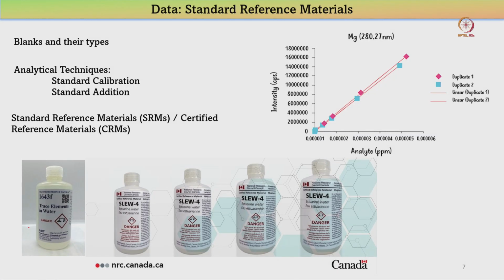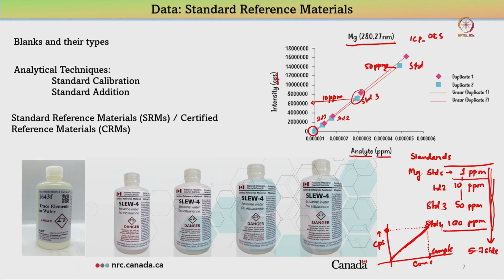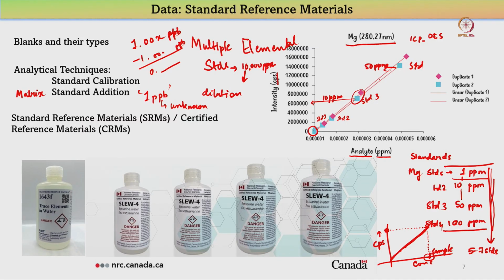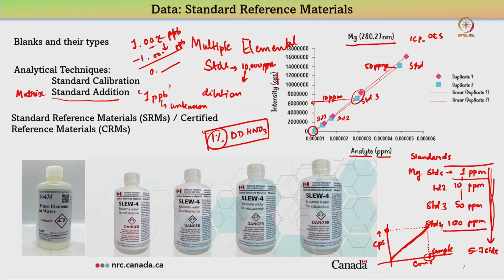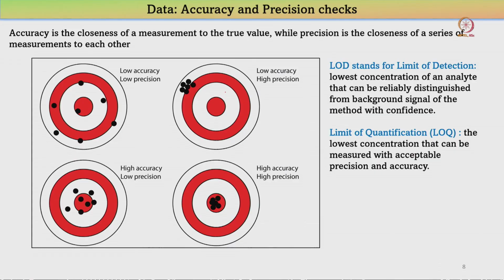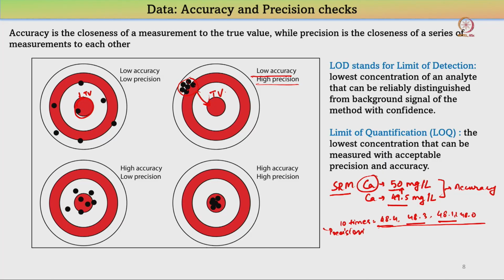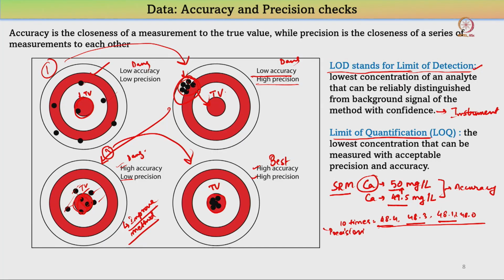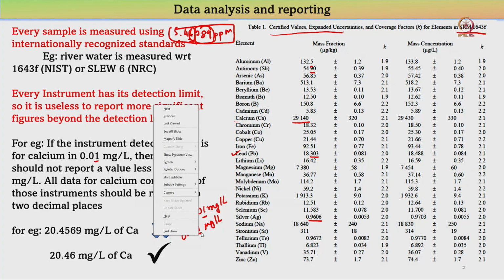Lec 12 Instrumentation - II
Analytical Techniques: Calibration, Data Accuracy and Precision